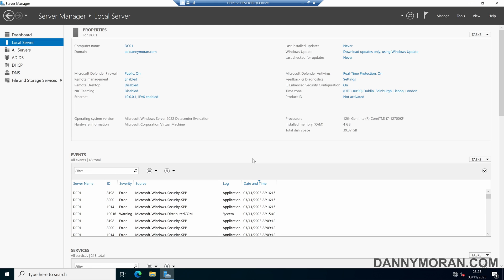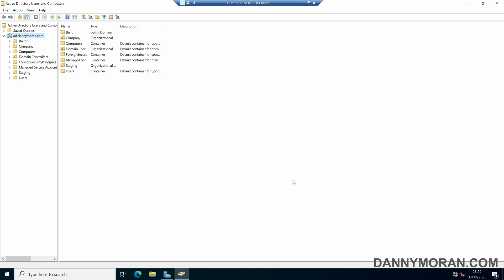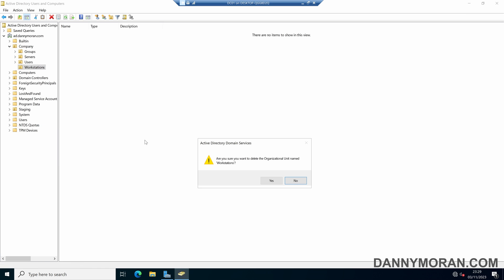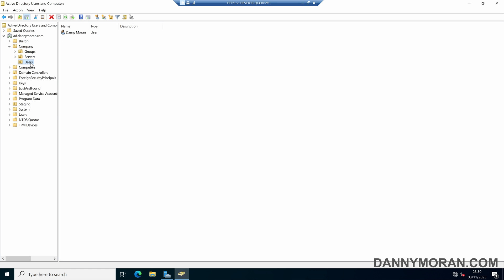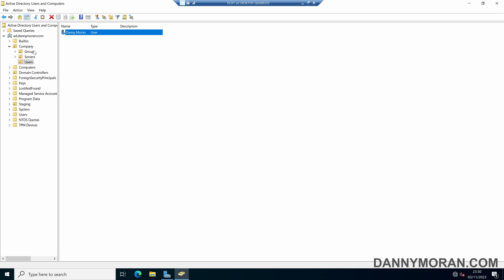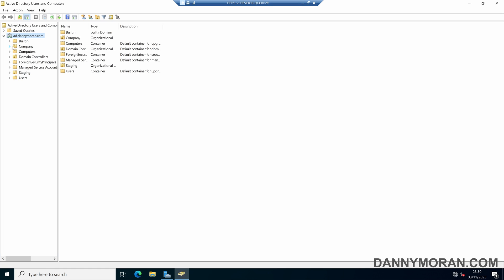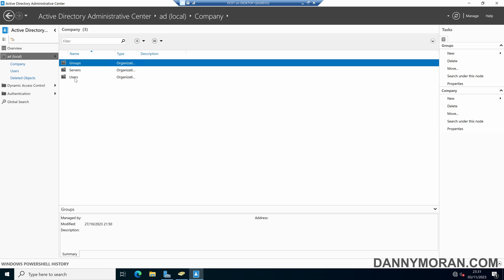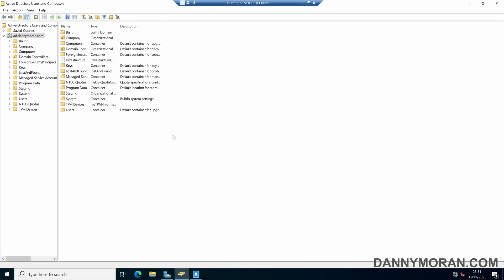How to protect Active Directory objects from accidental deletion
Learn how to protect and unprotect Active Directory objects from accidental deletion. In this example, I show you how to enable and disable deletion protection for Active Directory objects.